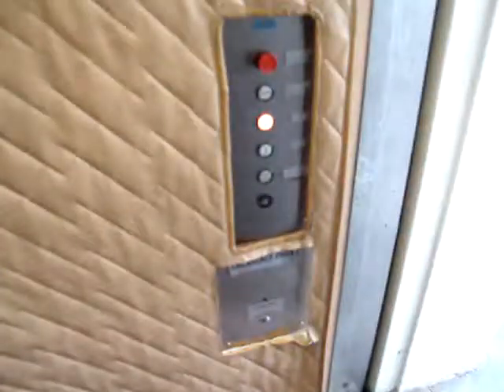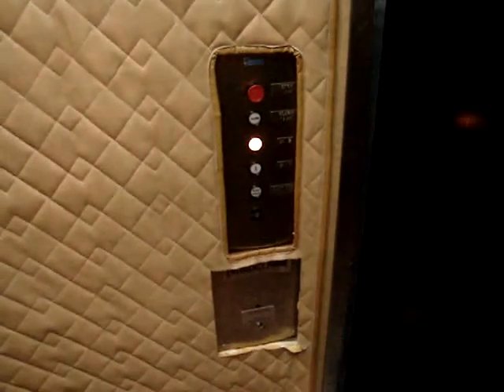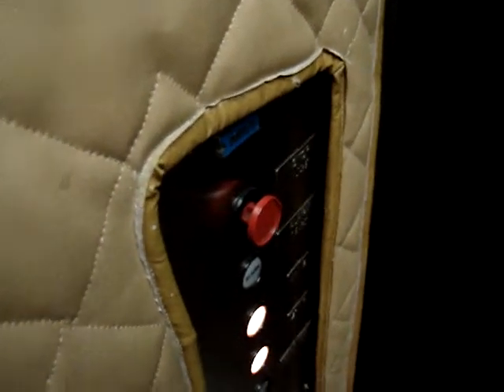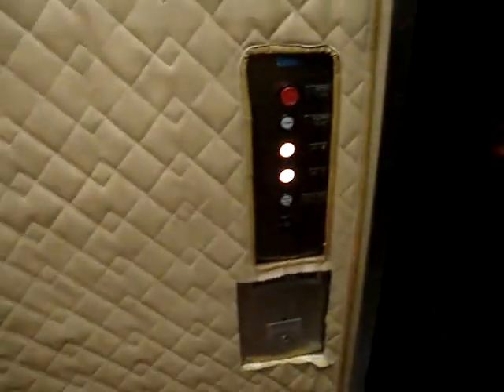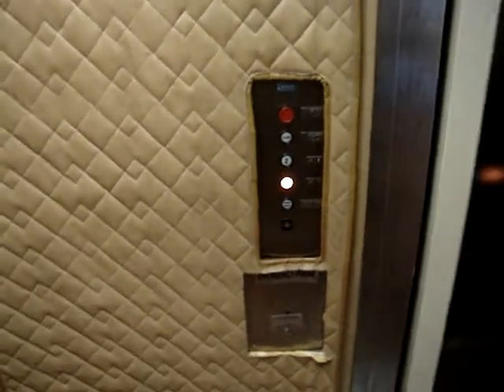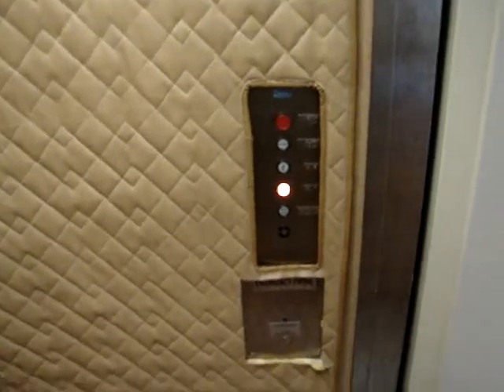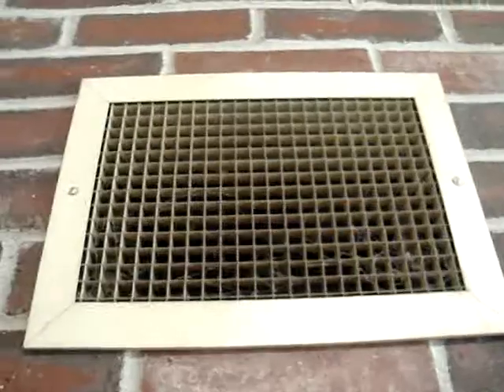Dover Hydraulic at my Moddle School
I know this well, because I got permission to ride it a lot, often without a/v equipment. It should be bigger- TV's barely fit inside it.